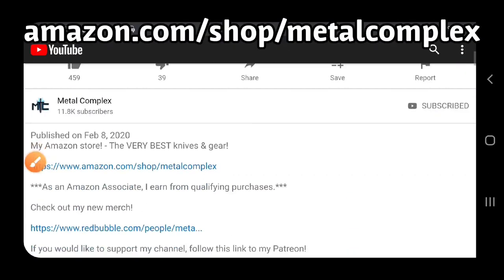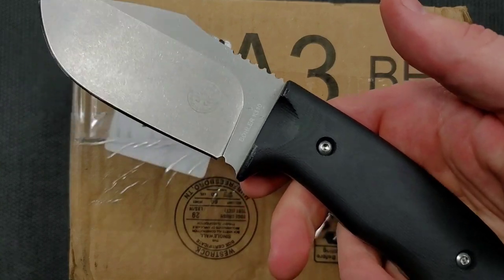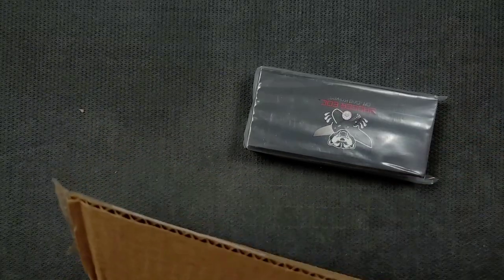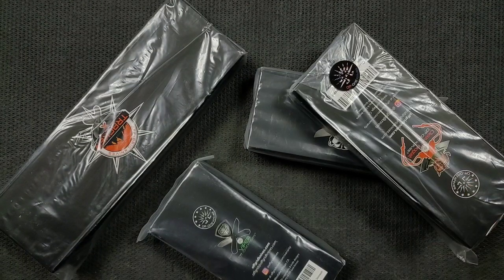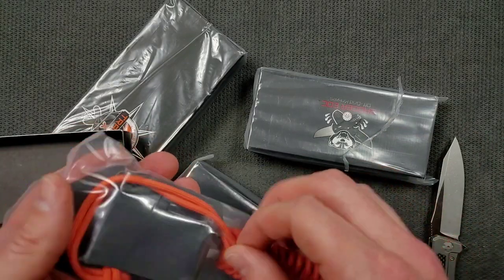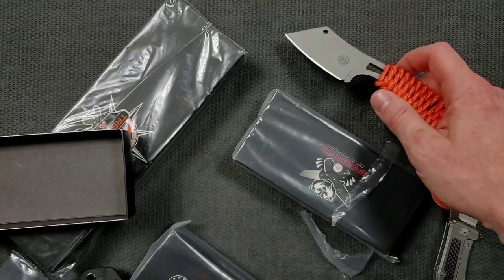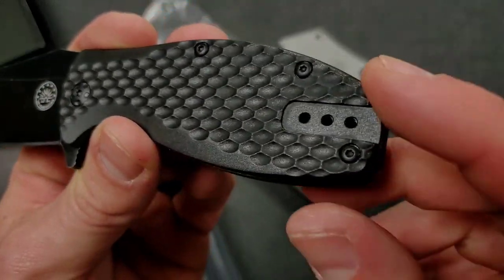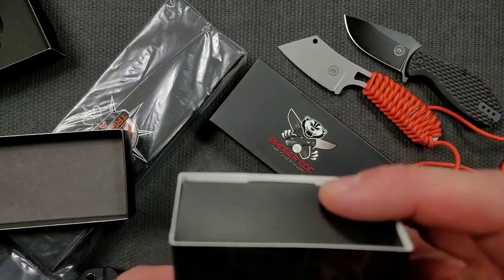Unboxing 4 Off Grid Knives! Tracker X / Viper / Badger EDC / Cleaver Hoglet Initial Reaction